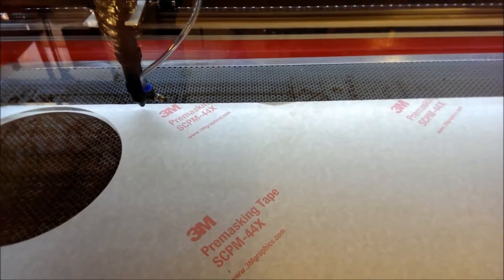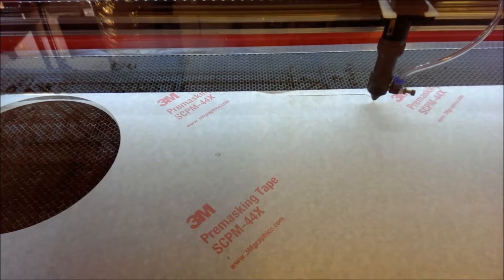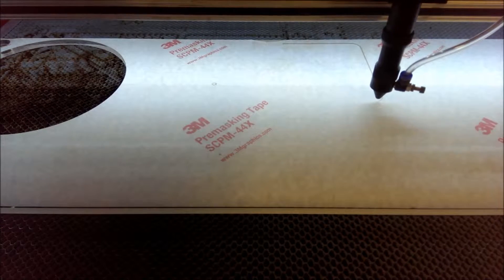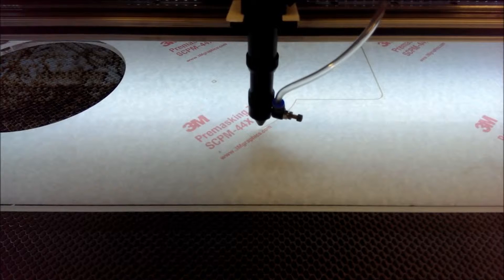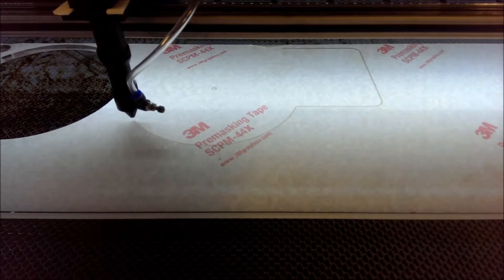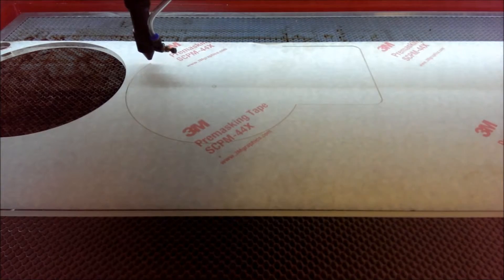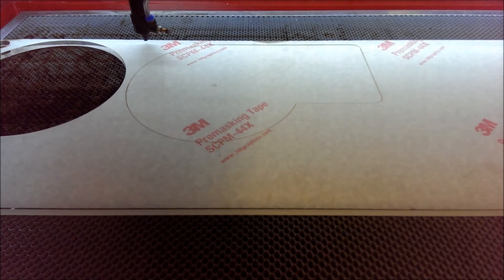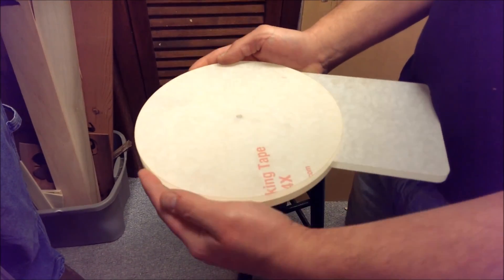Laser CNC // Reef Protein Skimmer Stand Conversion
3/8" Acrylic
7 Speed
50 Power